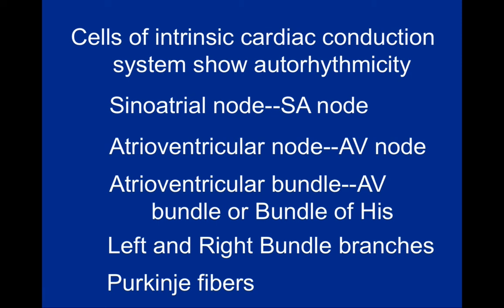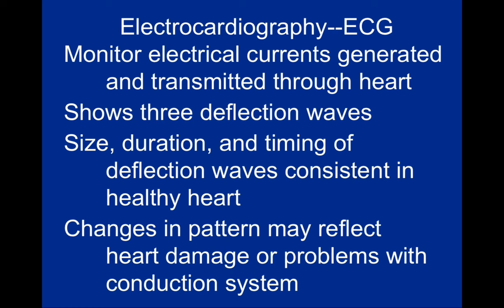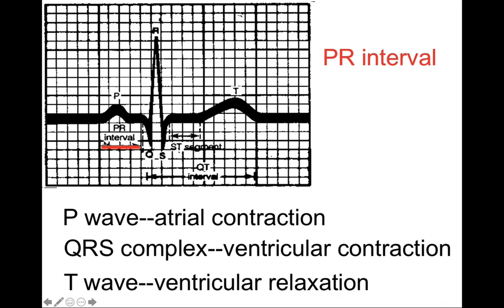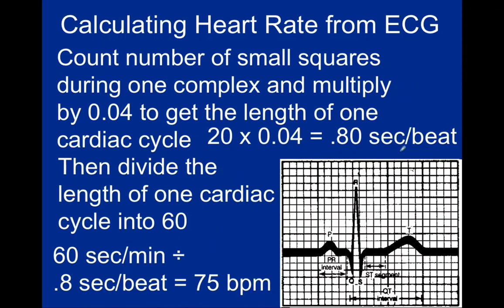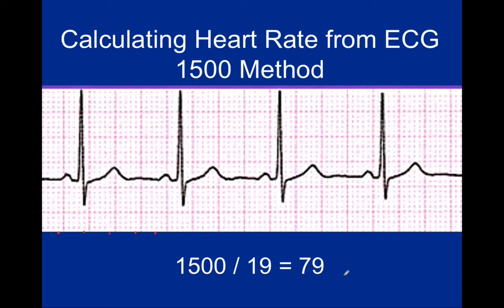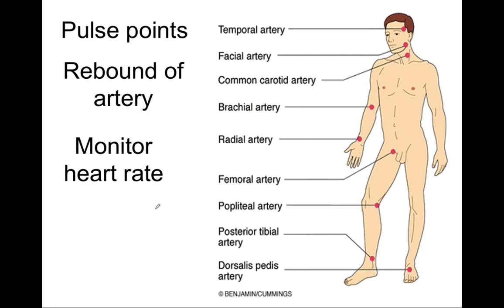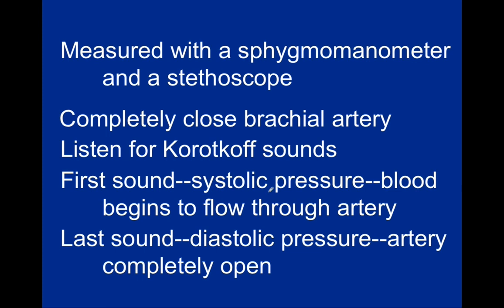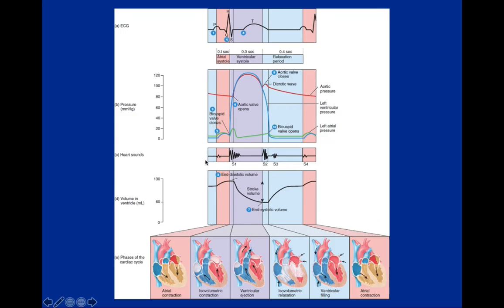5 Cardiac Function